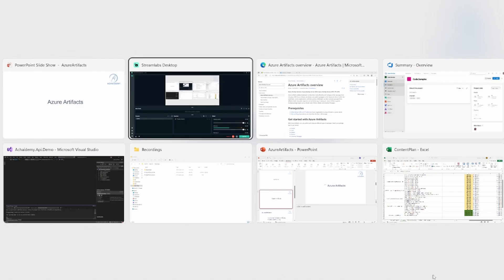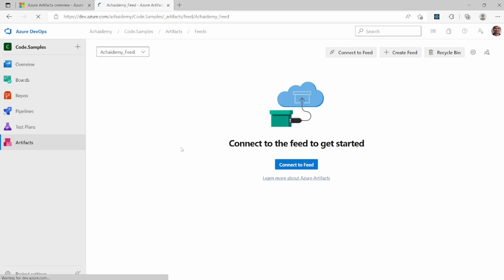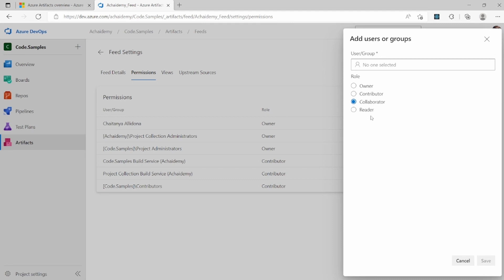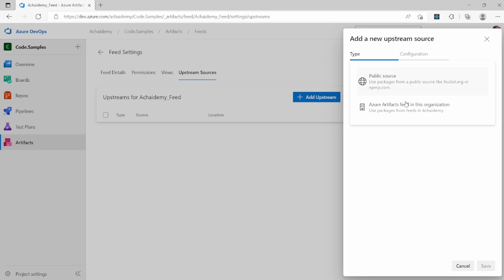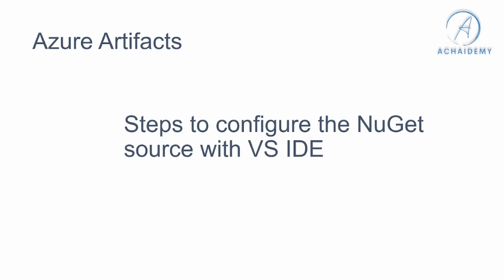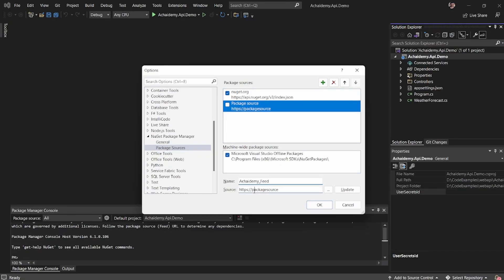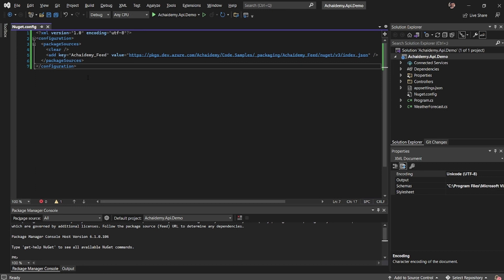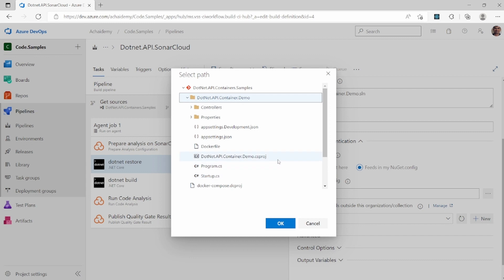Azure Artifacts - Detailed Walkthrough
A practical guide towards understanding Azure Artifacts , from setting up feed, integrations and packaging

This video will begin by understanding what is an Artifact in a DevOps environment, and how it integrates with DevOps processes.
We will then understand the Azure Artifacts service from Azure DevOps services and how to create, and manage the artefacts feed. We will end with understanding various settings related to security, views and permission management for the feed. As always, all my sessions are practical, you can follow the steps as you watch and learn.

Achaidemy brings you a 1:1 personalized curriculum on the most in-demand software development courses and the latest technologies. We offer a range of career-boosting opportunities, from coaching sessions   to individual career guidance with handpicked courses.
Apart from these we also deliver:

• 1:1 technical training session
• Personalized coaching
• Workshops
• Individual career guidance